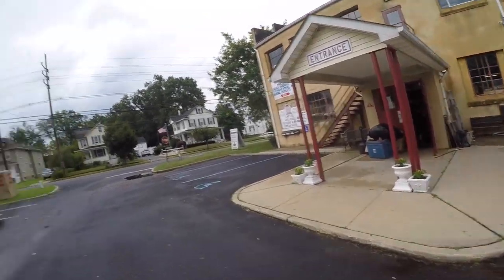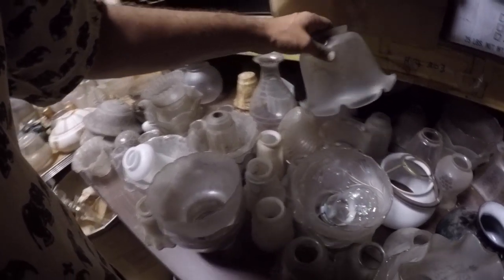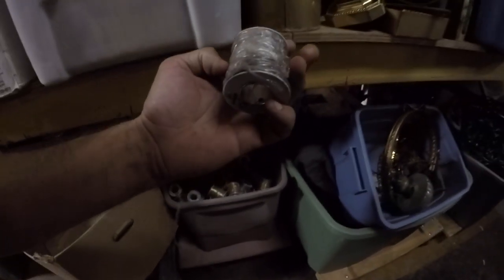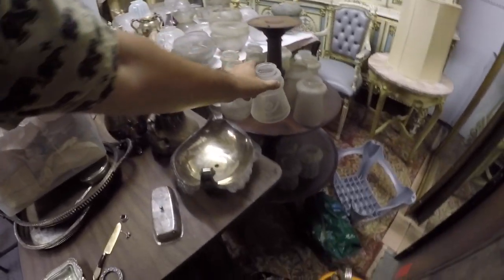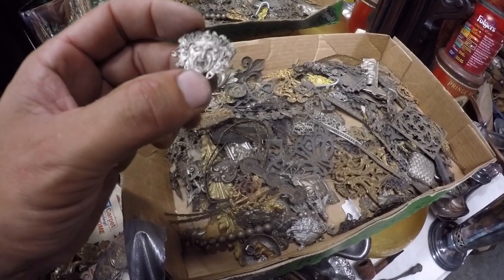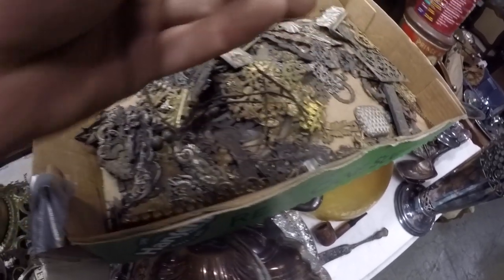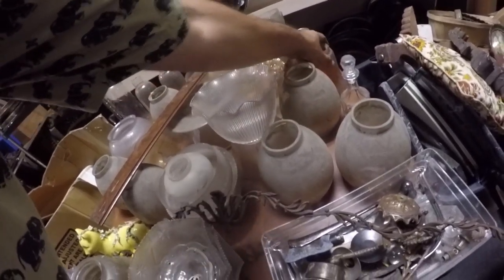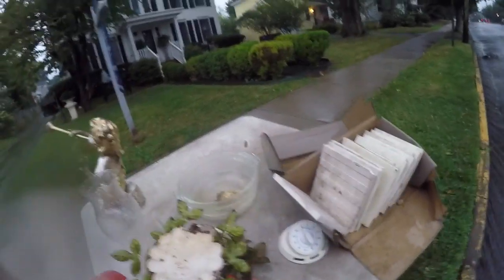Picking a warehouse trying to make a dollar from a box of treasures! Antique lighting heaven!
Another day with BBD! Picking my friends warehouse for treasures! Found some great pieces to buy! Lots of Victorian wonderful-ness!

Thank you thank you thank you to y’all that have been checking out the BlueBusDave eBay! More items scheduled to go up Thursday.